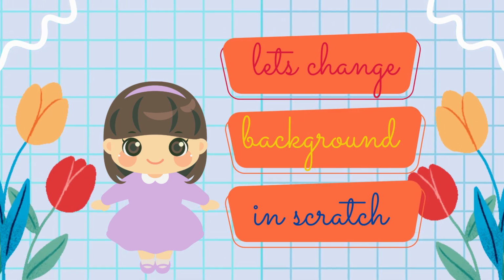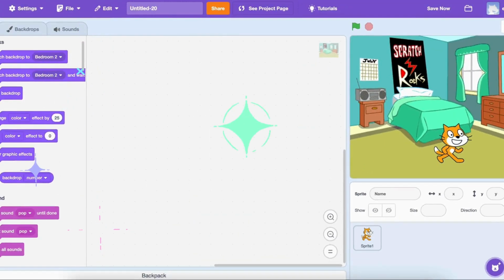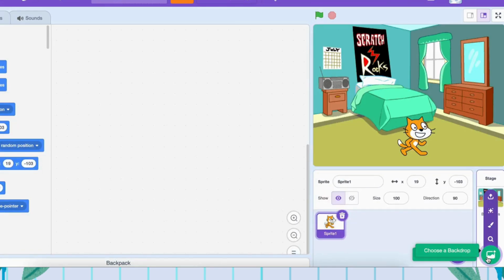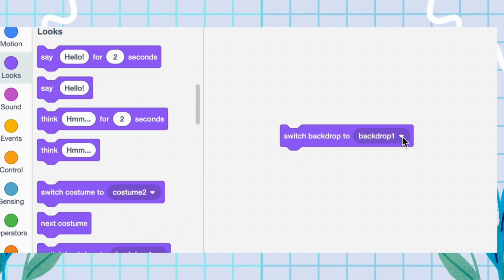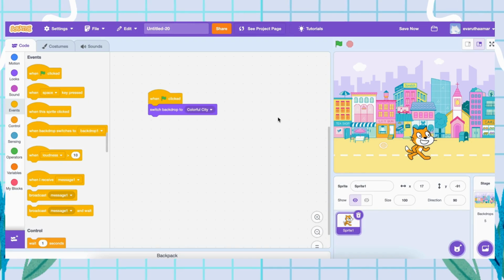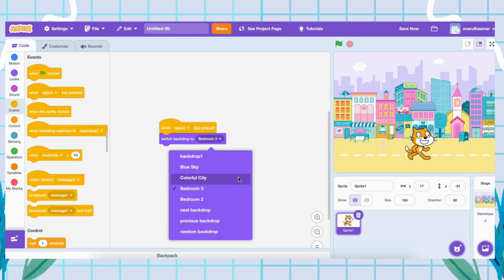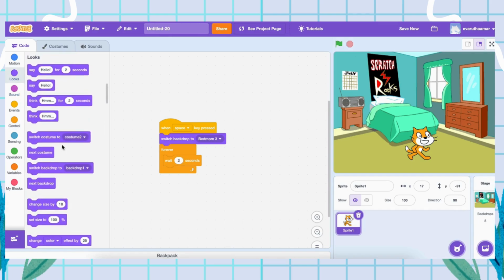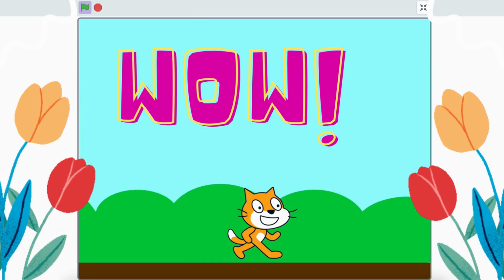The EASIEST Way to SWITCH BACKDROPS in Scratch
Learn how to easily switch backdrops in Scratch with this tutorial. Perfect for beginners interested in coding and making games in Scratch!